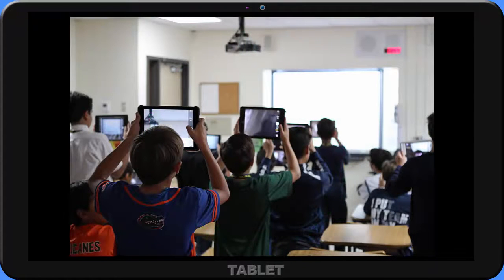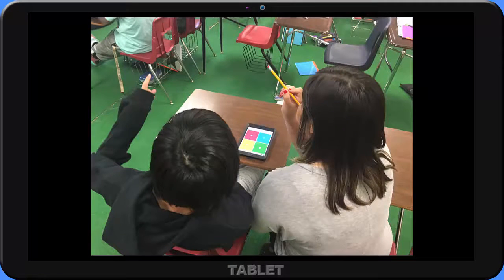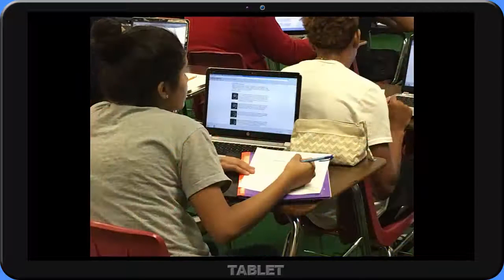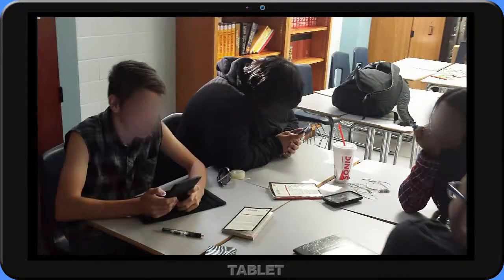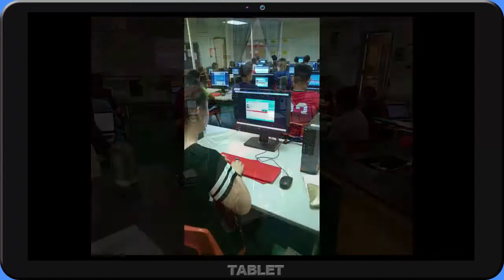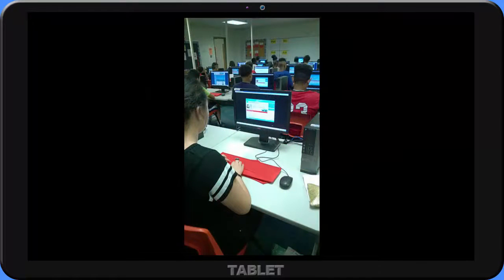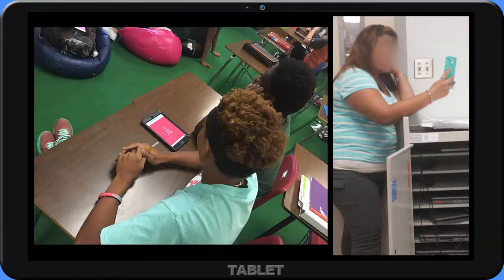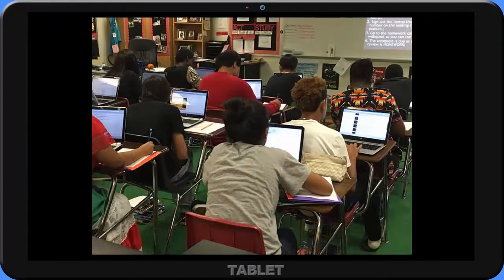Is Technology a Distraction or is it a Tool for Learning?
This video explores the pros and cons of technology use in education.  This is a PhotoVoice project for the class, EDFR 6388 Sociocultural Foundations in Education, at the University of Texas at Rio Grande Valley.  Contributors are Maria Ing, Kristi Kosina, and Ana Suarez.